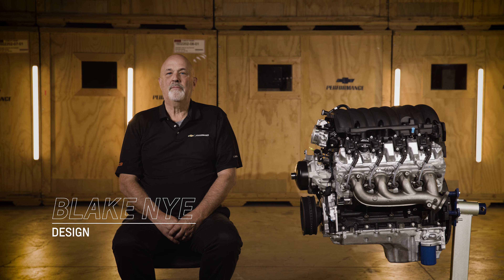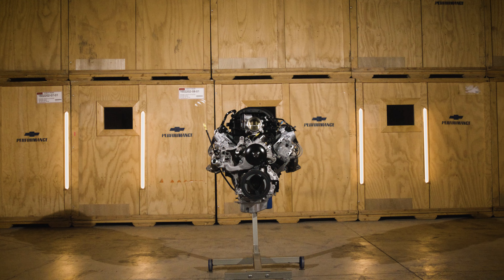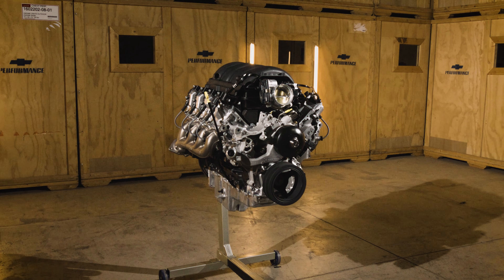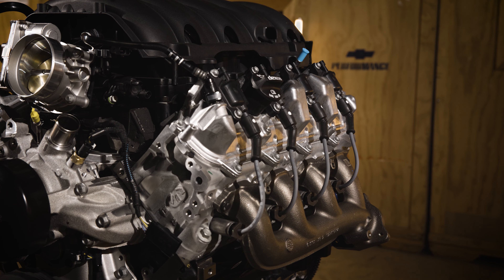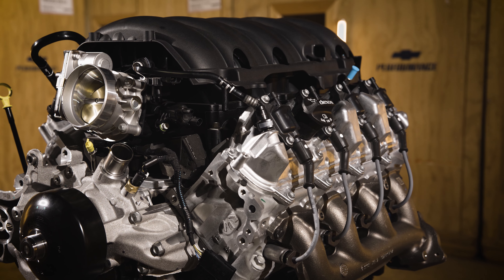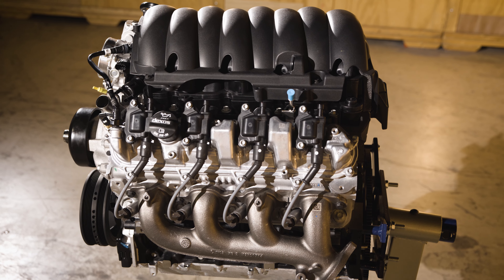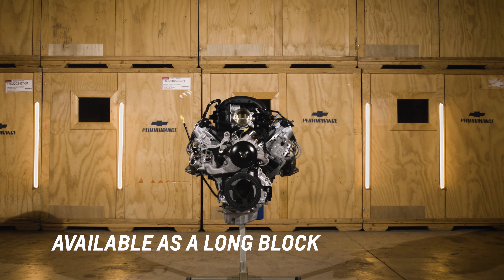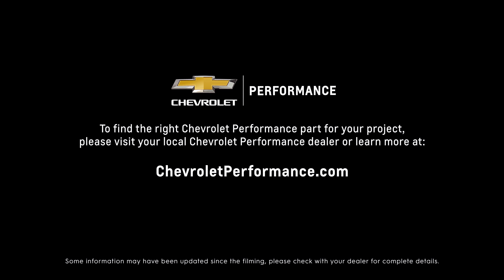Chevrolet Performance - L8T Crate Engine - Information & Specs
Blake Nye, Chevrolet Performance Design Release Engineer, walks us through details of the Chevrolet Performance L8T Crate Engine.